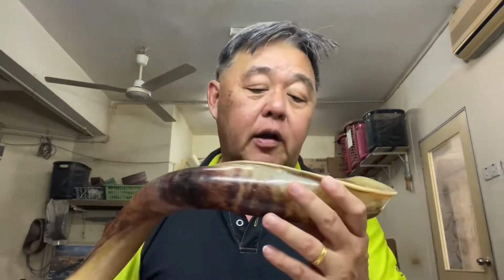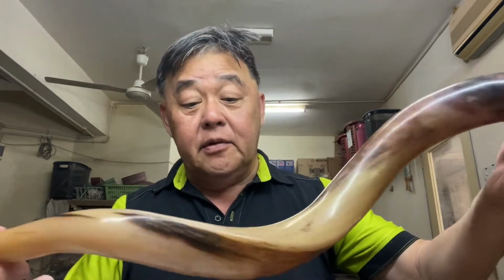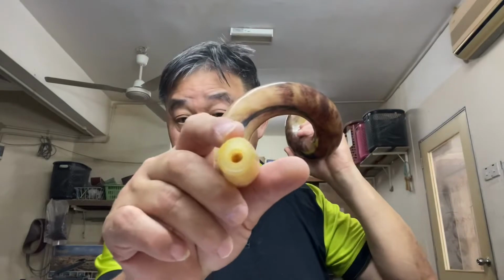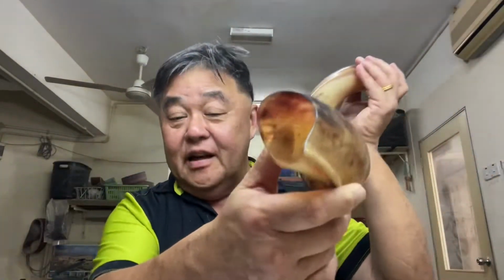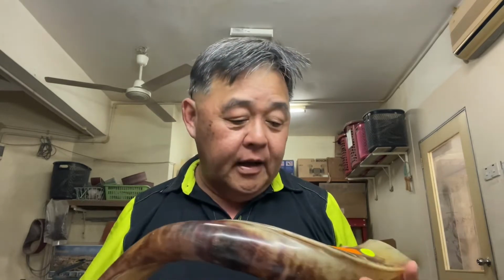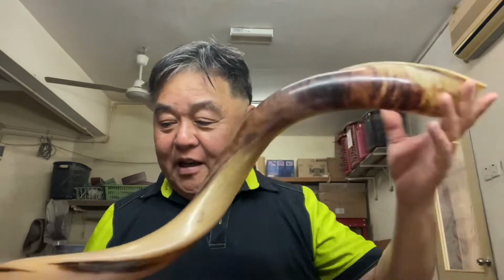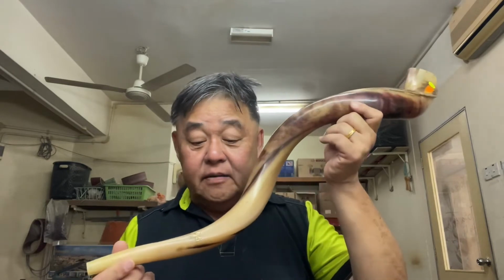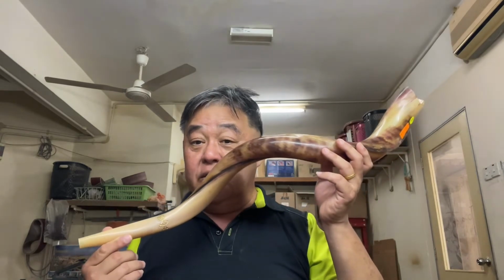SOLD •ShofarMaker v686_DM. ONM Yemenite Kudu Shofar. Full Polished.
An Awesome Vibrant Commanding Triple Tone Fine Tuned Shofar.
Full Polished.
Olive Cream Maroon Purplish colours.
Full Polished with shadow patterns of knuckles & grooves of the Kudu Horn maintained.
View & Listen to appreciate. Tq for your support.
Ybu & Shalom.